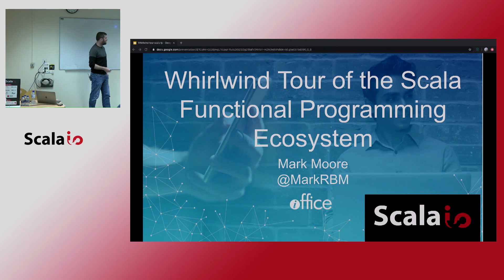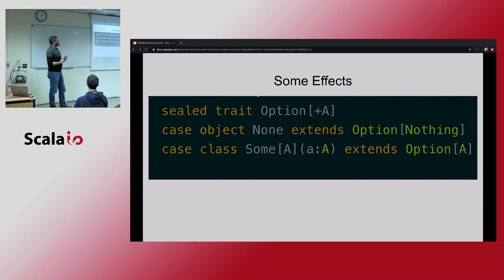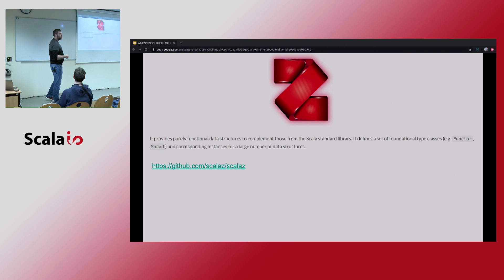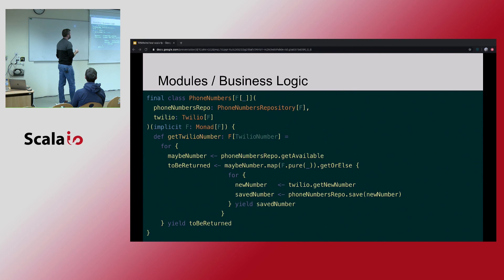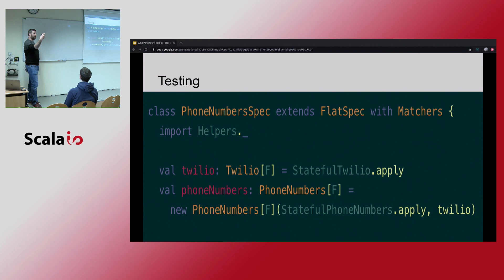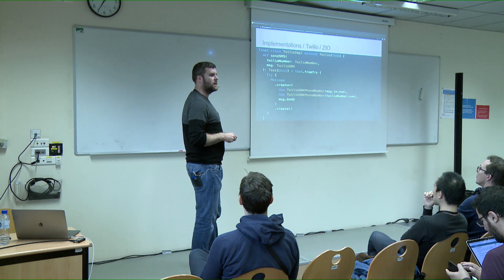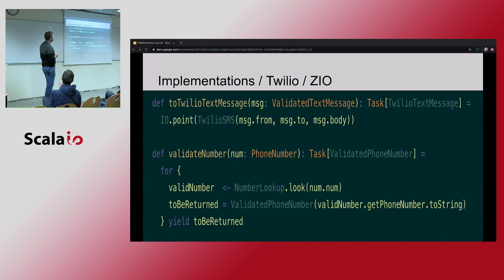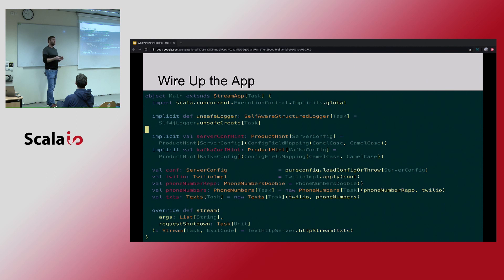Whirlwind tour of the Scala Functional Programming ecosystem - Mark Moore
Let's go on a whirlwind tour of the FP library ecosystem as we implement a text messaging service that mirrors one currently in production at iOFFICE. We will start with the design of the application and abstract over the outside world to create our business logic in a purely functional, easily testable way. We will then utilize the rich library ecosystem to implement the means by which our application will interact with the world whilst retaining its pure nature. Finally, we will wire everything together and have an example of a Strongly Typed Pure Functional Application that is ready to deploy! Required Knowledge Foundational level of Scala syntax is all that is expected from the attendees Learning Objectives Provide the motivation for designing an application that abstracts over specific effect types Demonstrate how far the Scala FP ecosystem has come by using the latest and greatest libraries to interact with the outside world. Show how the power of abstraction has enabled the authors of these libraries to build on a core set of fundamental concepts that allow these libraries to be perfectly composable while having zero dependencies on each other. Some of the libraries we will encounter are: Scalaz, which defines a set of foundational type classes and provides purely functional data structures to complement those from the Scala standard library ZIO, which is a general purpose effect monad, and associated abstractions that provide type-safe, composable concurrency for Scala Http4s, a minimal idiomatic Scala interface for Http Services Doobie, a pure functional JDBC layer for Scala FS2, a compositional, streaming I/O library for Scala